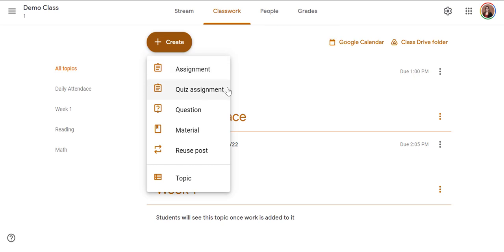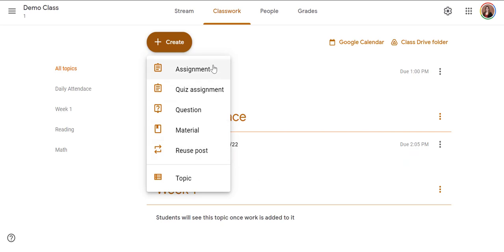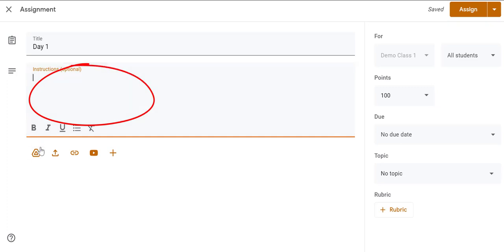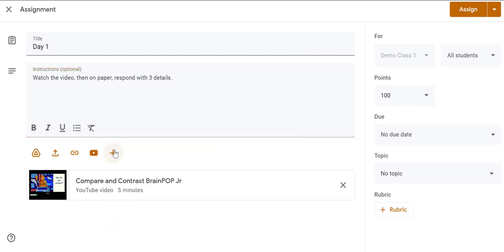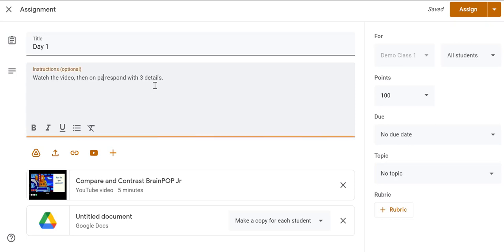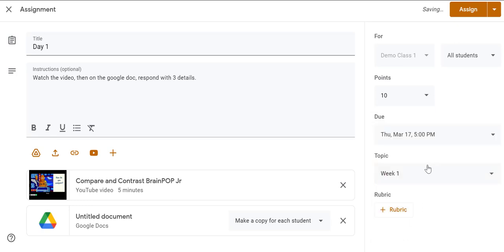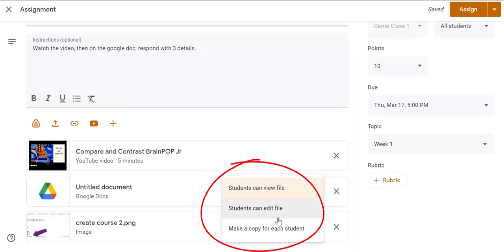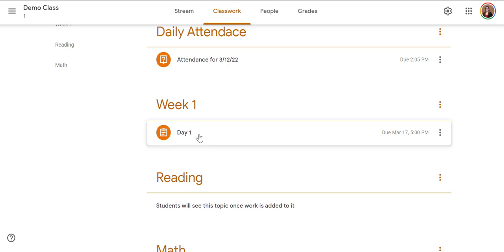IDL 7140_Roberts_GC_Create Content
How To Add Content Using HTML Editor, to a Google Classroom Class.